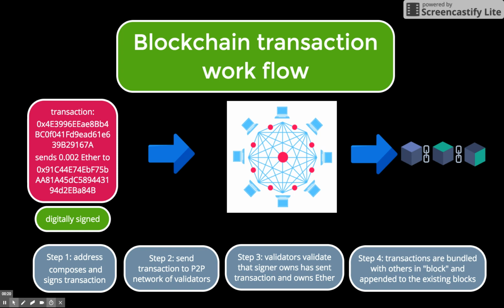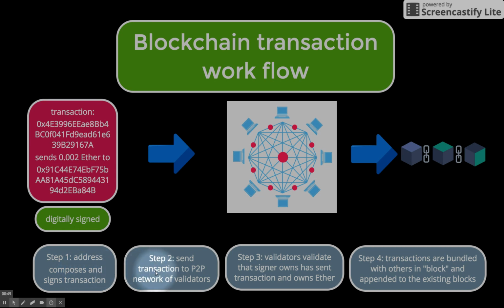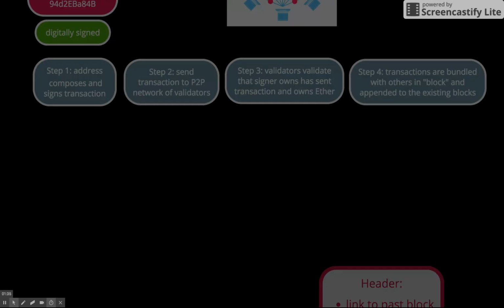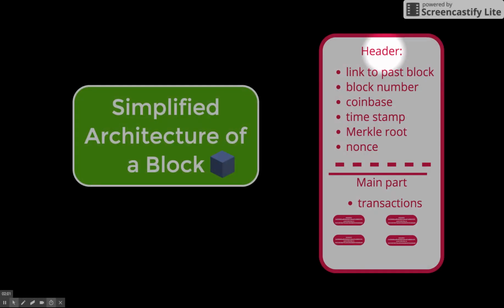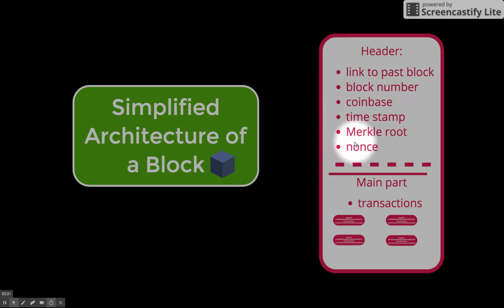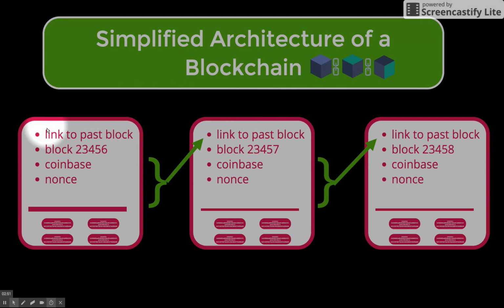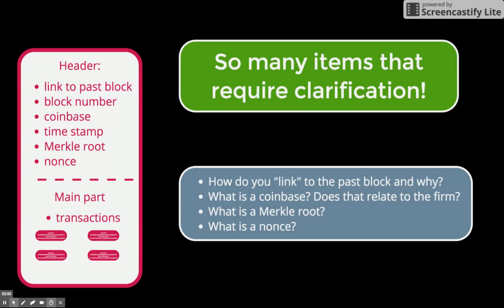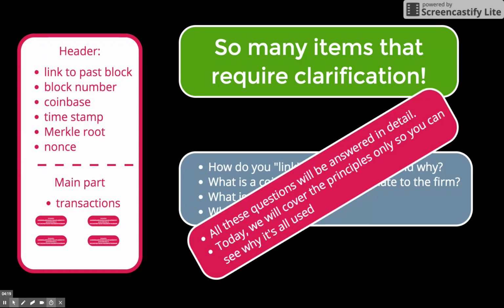Blockchain Module Part 1, Video 5: 30,000 ft: Slides